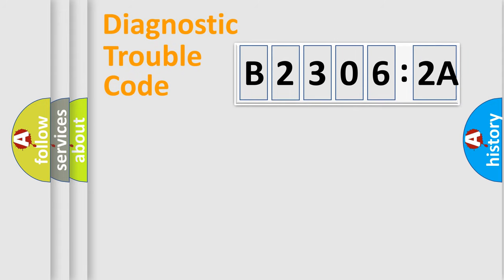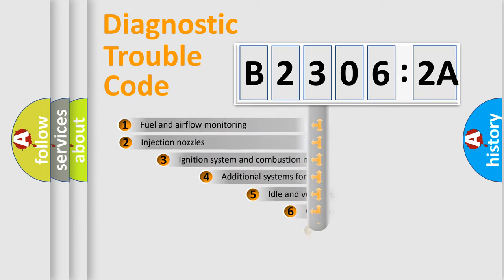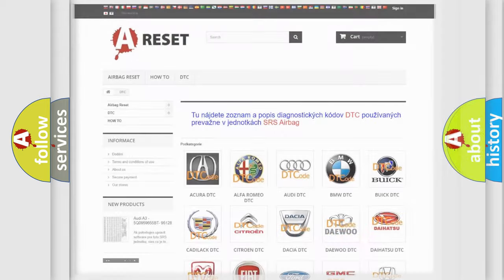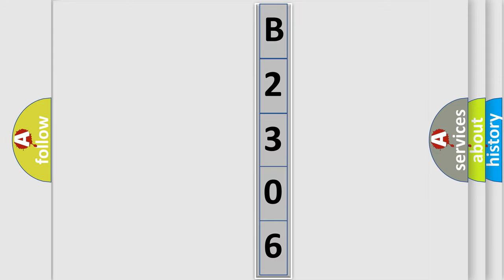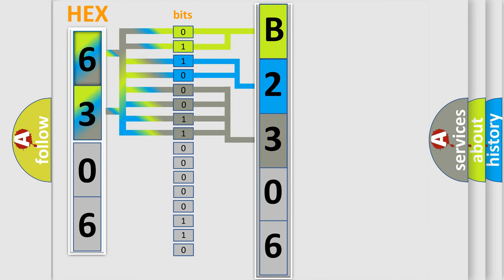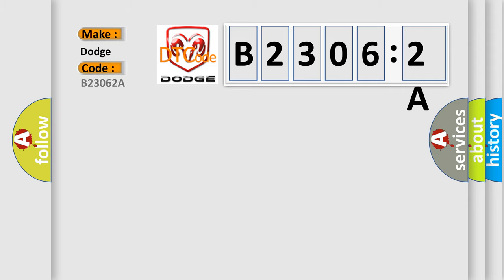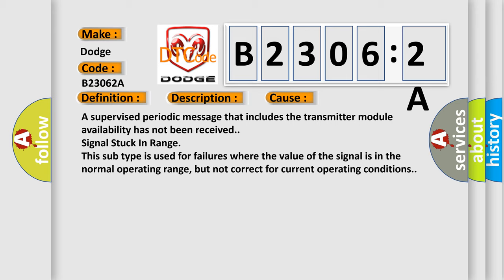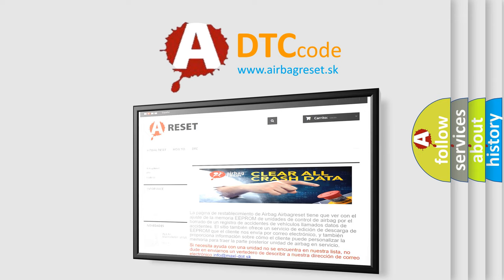DTC Dodge B2306-2A Short Explanation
Contents:
0:21 Basic DTC analysis according to OBD2 protocol standard.
1:48 Insight into programming
2:58 A diagnostically understandable description of the Diagnostic Trouble Code
3:05 Basic error definition

Make
Dodge
Code
B2306 2A
Definition
Lost Communication With Vehicle Theft Deterrent VTD
Description